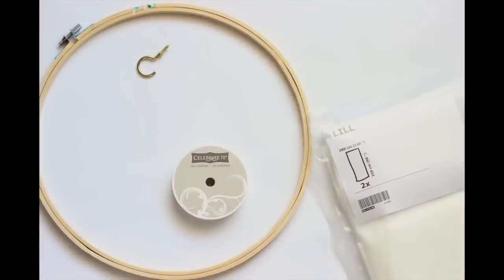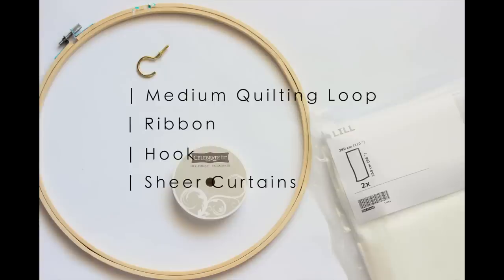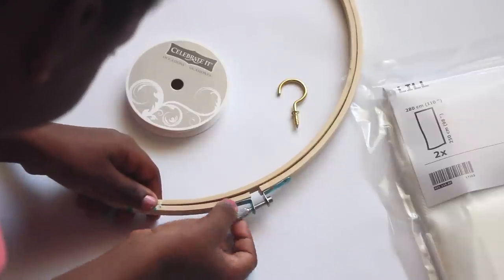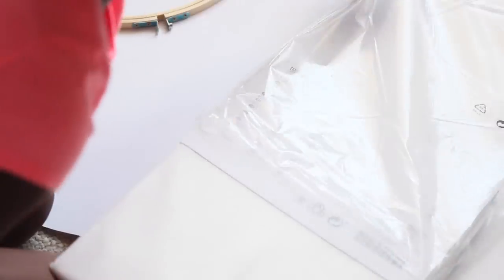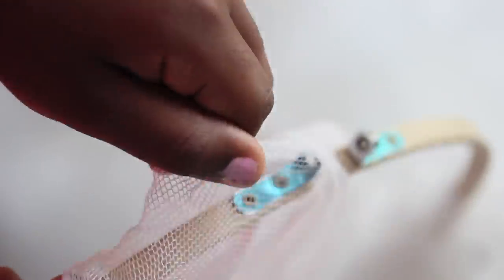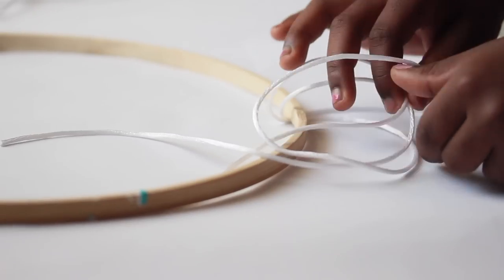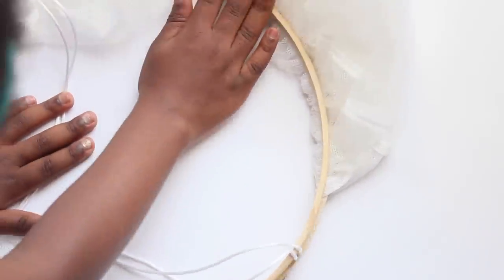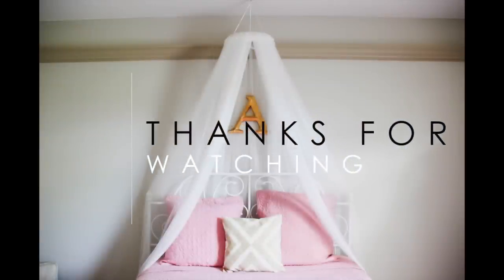DIY Bed Canopy for Under $10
When my daughter asked for a $20 bed canopy I set out to make her one. Here is a super easy tutorial. I made this for under $10.